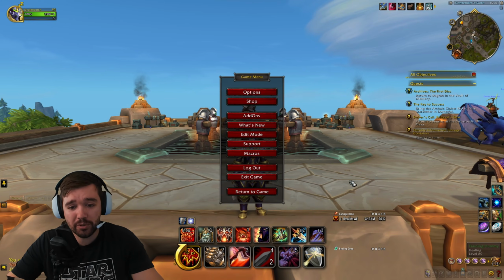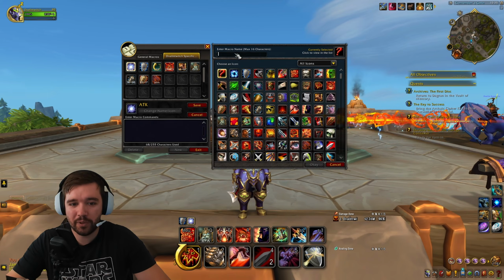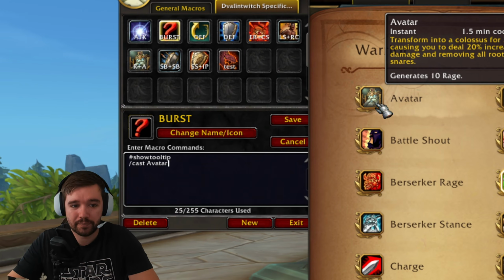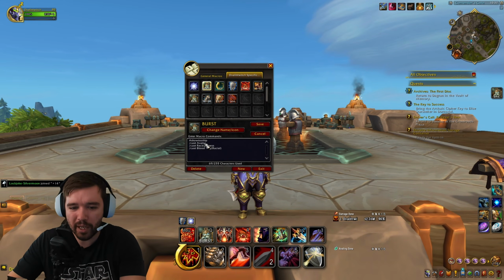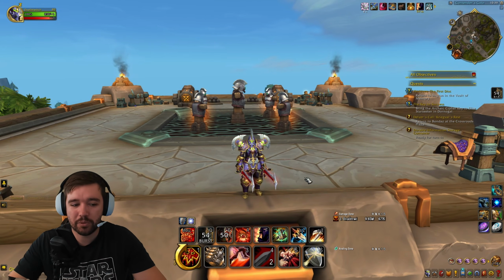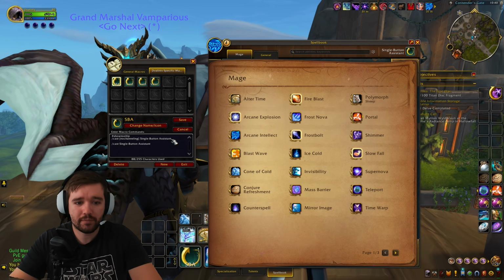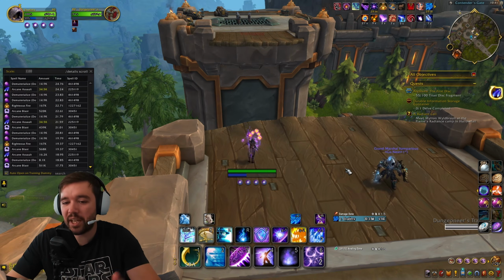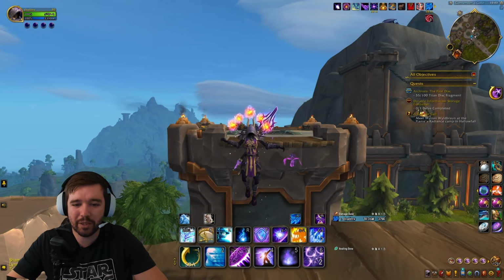How to Make Macros in WoW | Beginner Macro Guide | The War Within 11.2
Macros in World of Warcraft can look confusing, but they don’t have to be. In this 10-minute beginner guide, I’ll show you how to make your first macros in Patch 11.2 (The War Within).

We’ll cover the three most important basics:
- /cast - use abilities with a macro
- /use - activate items and trinkets
- showtooltip - show the correct spell or item icon and tooltip
By the end, you’ll know how to create a macro, put it on your action bar, and start using it in your own gameplay.

Step-by-step macro creation for beginners
- How to cast abilities with /cast
- How to use trinkets and items with /use
- How to make your macros look clean with showtooltip
- How to place macros on your bar and start using them

⚔️ World of Warcraft guides, funny moments, and epic gameplay every week